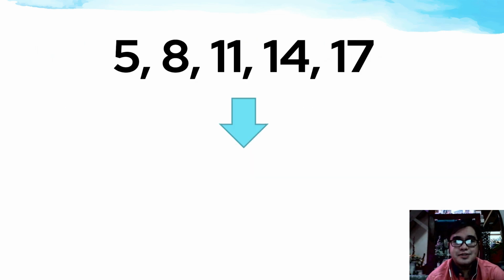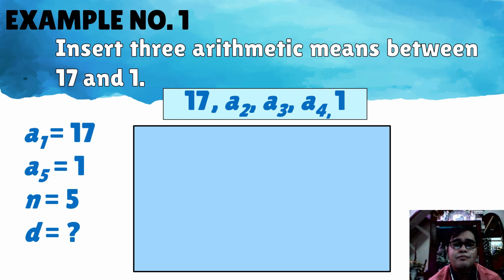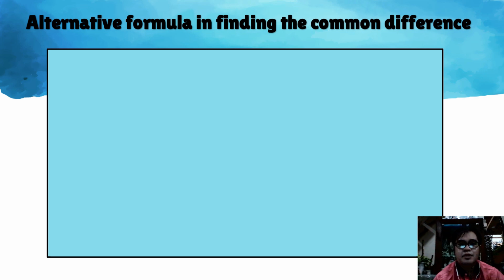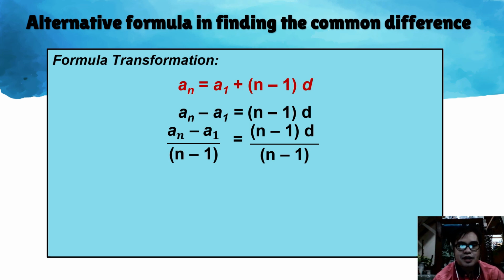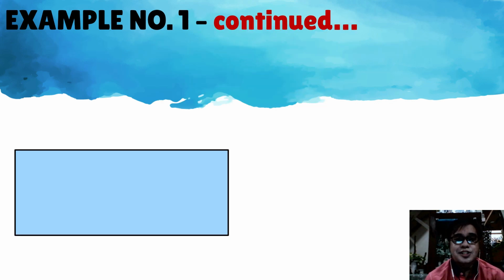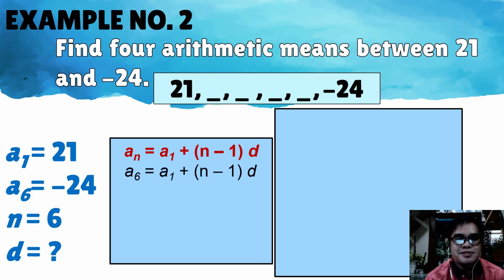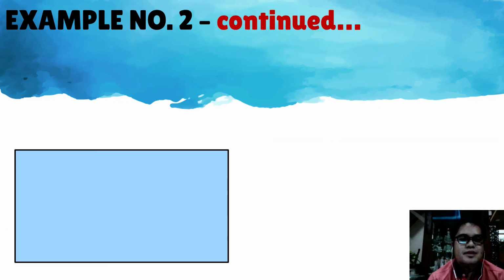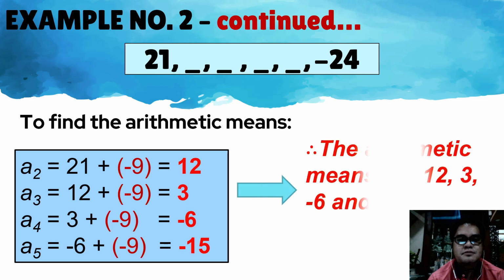Arithmetic Means 2 0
BIBLIOGRAPHY:

BOOKS:

• 2017 In-Service Training for Teachers. Grade 10 Learning Module for Mathematics, Private Education Assistance Committee